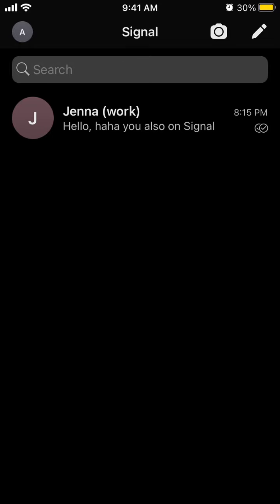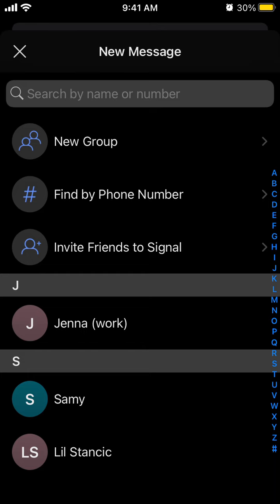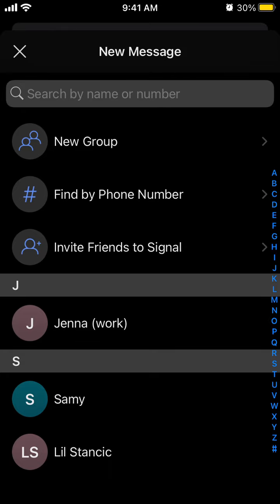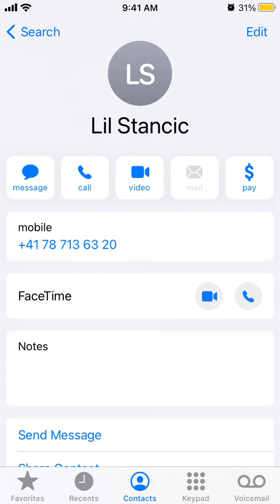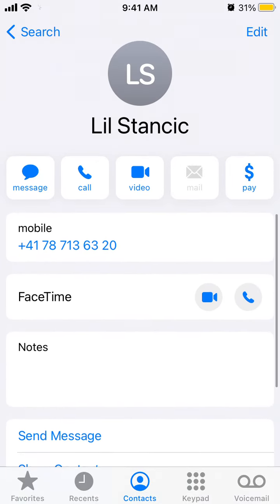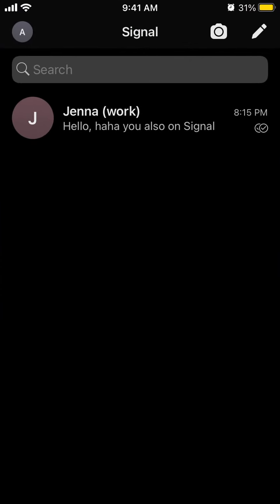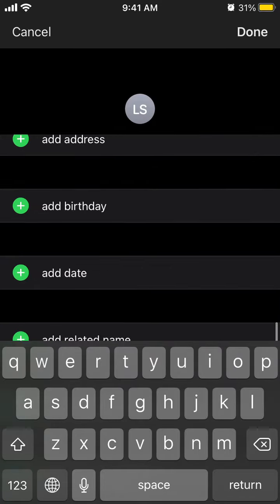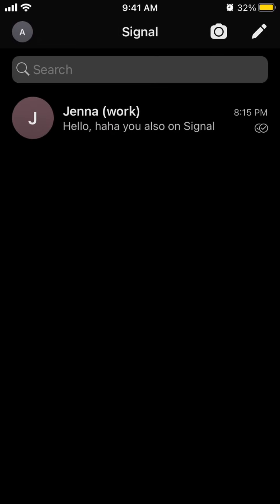How to DELETE A CONTACT in SIGNAL APP?